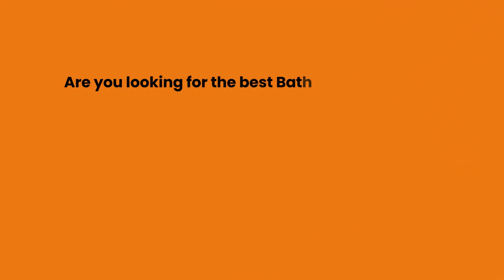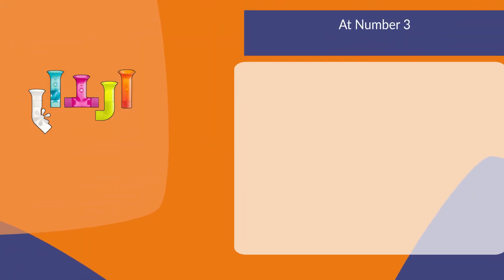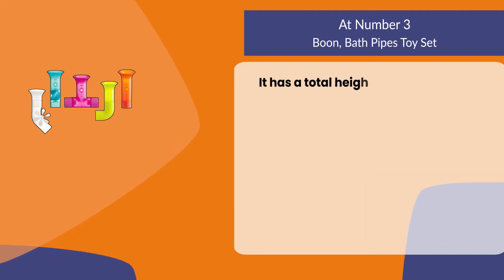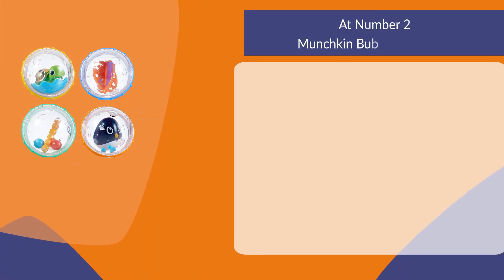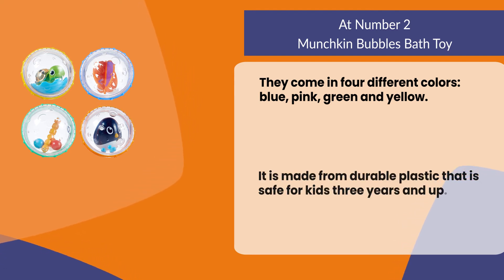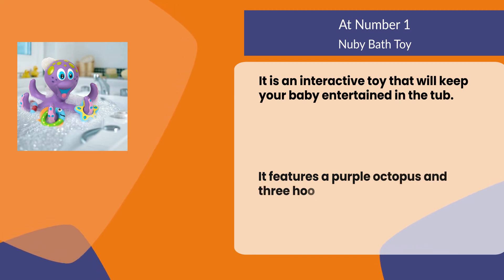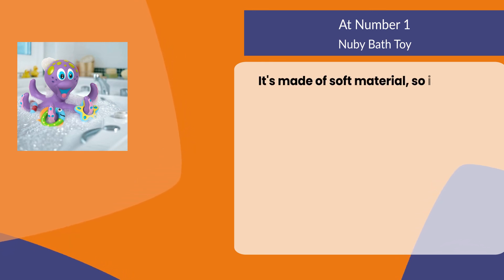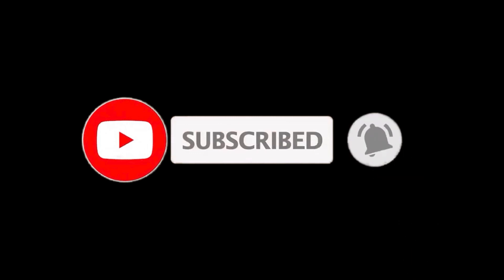Best Bath Toys for Making Bathtime So Much Easier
Follow the links given below to check the product prices:

Nuby Bath Toy:

Munchkin Bubbles Bath Toy:

Boon, Bath Pipes Toy Set:

0:00​​  Best Bath Toys for Making Bathtime So Much Easier
0:23  Boon, Bath Pipes Toy Set
1:00  Munchkin Bubbles Bath Toy
1:28  Nuby Bath Toy
2:05  Closing Remarks & Subscribe To Our Channel